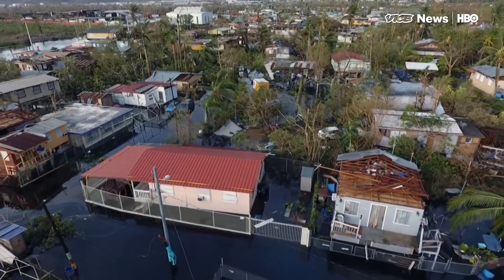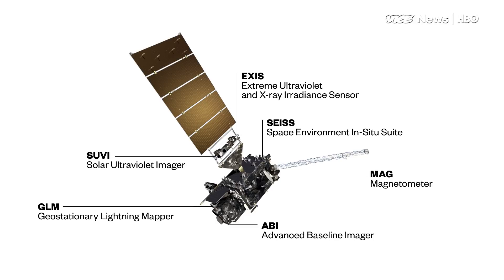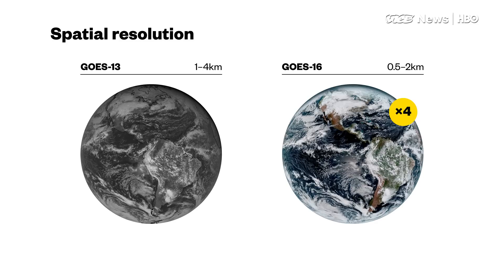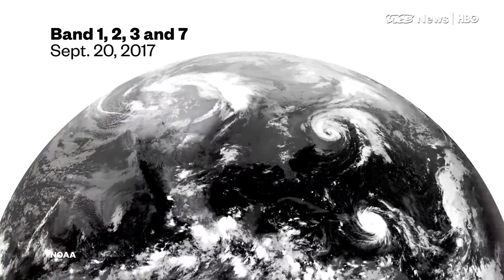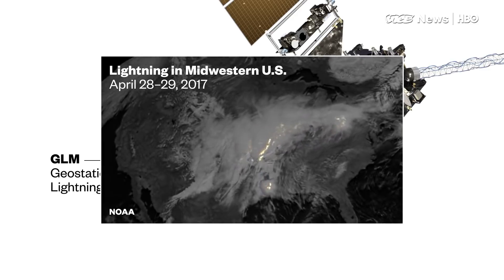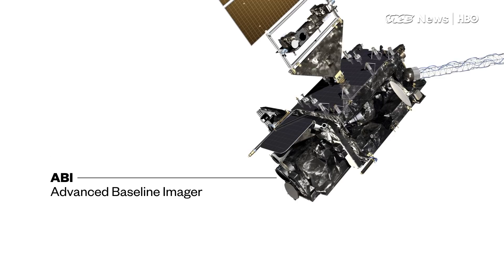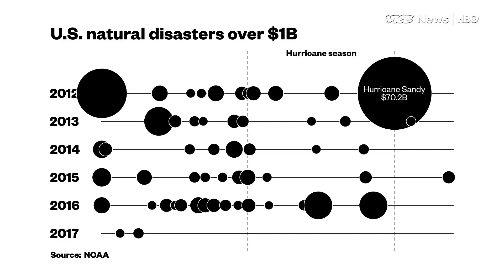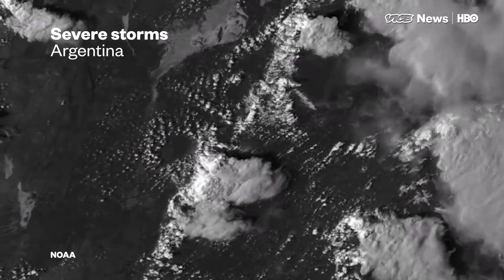NOAA’s Newest Satellite Can See Inside Hurricanes (HBO)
A new satellite launched by NOAA in November, GOES-16, has been producing the most detailed hurricane images ever recorded. It has four times the resolution as the legacy satellites and five times the refresh rate of being able to take images, and it's been used so far to track Harvey and Irma. VNT explores what makes this new satellite different, and how it can help us track weather-related disasters.